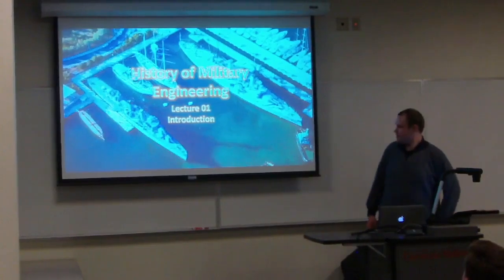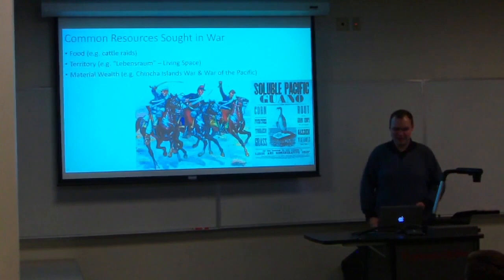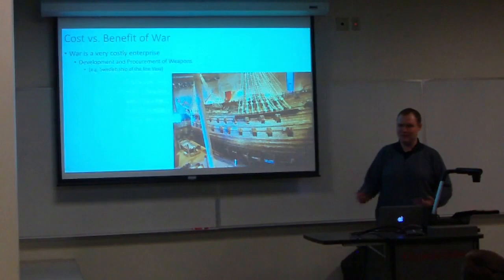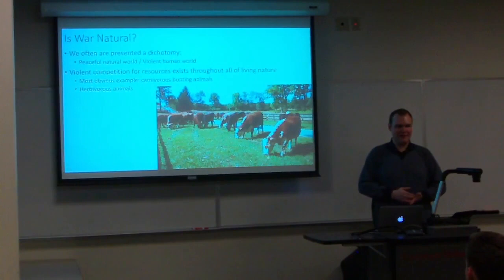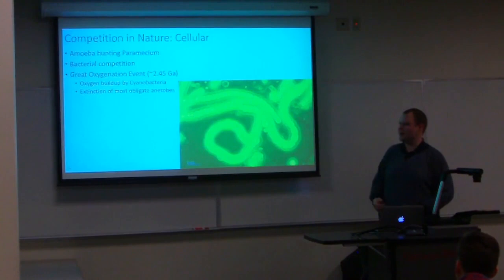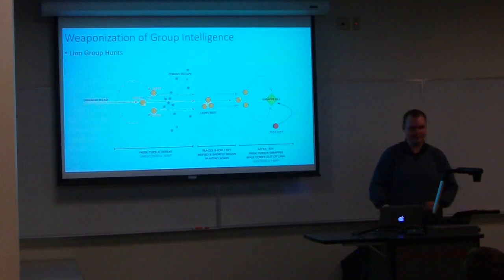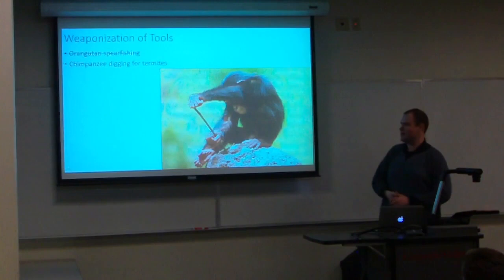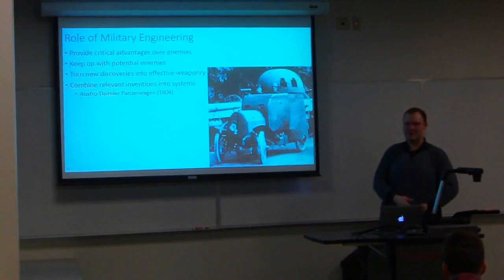Oleg's History of Military Engineering (2018) Lecture 01: Introduction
Lecture 01 from my original lecture series on the History of Military Engineering, put together as a fun side project while I was working on my Ph.D. at Carnegie Mellon. This lecture serves as an introduction to the topic, with a quick overview of war and the role of technology in war.

The image quality unfortunately came out rather poor on this recording, subsequent lectures have much better image quality